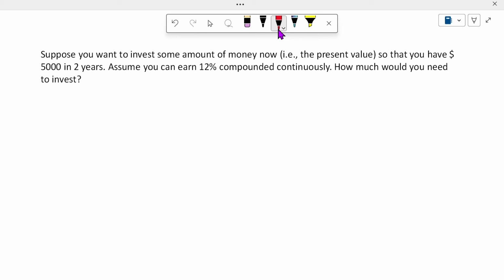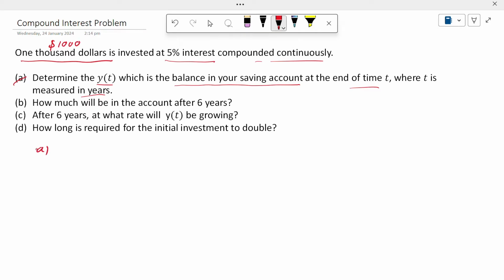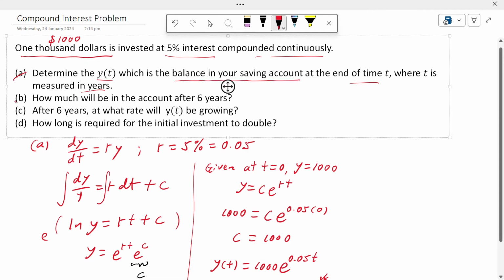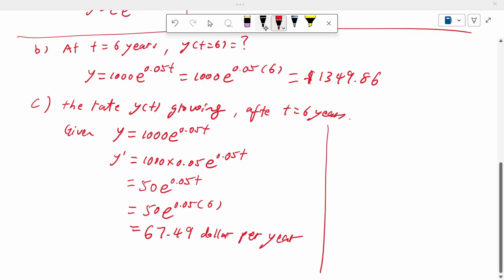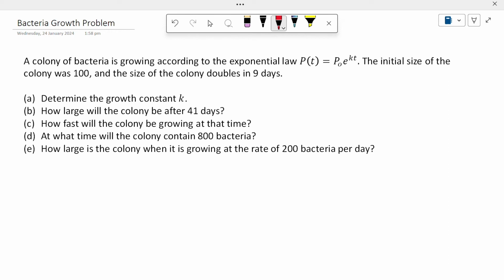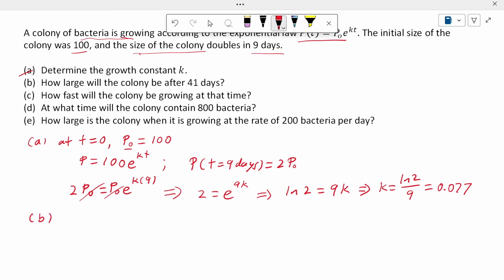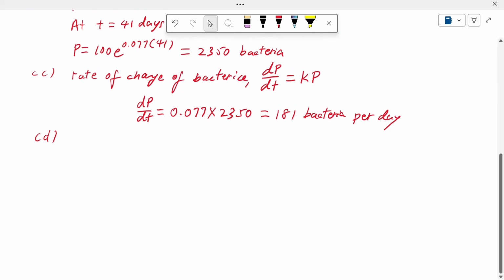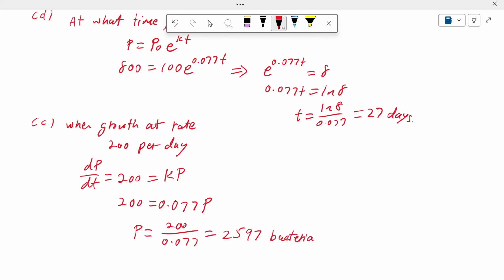Compound Interest & Population Growth Problems, Separable differential equations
In this algebra tutorial, you'll delve into the resolution of compound interest, population growth, and bacterial growth word problems by applying fundamental properties of logarithms. The video is rich with examples and practice problems, providing a comprehensive exploration of exponential growth and decay scenarios. Equip yourself with the essential skills needed to master these real-world applications of logarithmic principles.

00:00 Suppose you want to invest some amount of money now (i.e., the present value) so that you have $ 5000 in 2 years. Assume you can earn 12% compounded continuously. How much would you need to invest?
01:53 One thousand dollars is invested at 5% interest compounded continuously. Determine the 𝑦(𝑡) which is the balance in your saving account at the end of time 𝑡, where 𝑡 is measured in years.
09:35 A colony of bacteria is growing according to the exponential law 𝑃(𝑡)=𝑃_𝑜 𝑒^𝑘𝑡. The initial size of the colony was 100, and the size of the colony doubles in 9 days. Determine the growth constant 𝑘